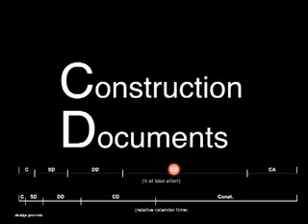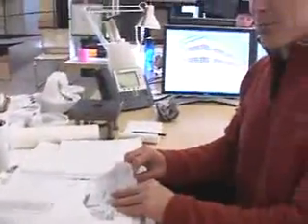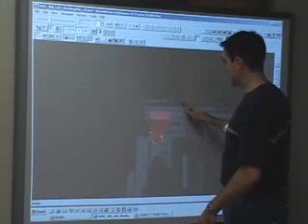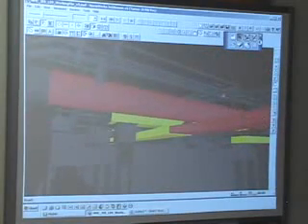design process part 2 autocad.avi